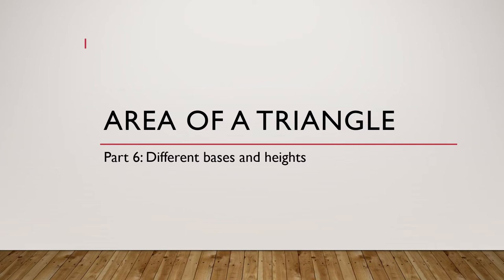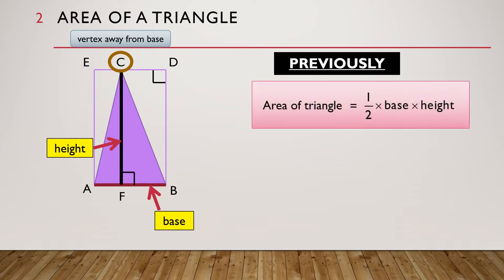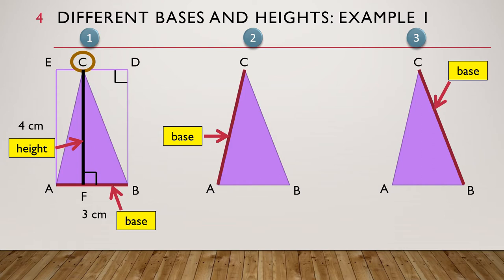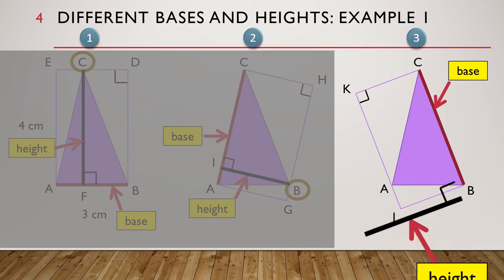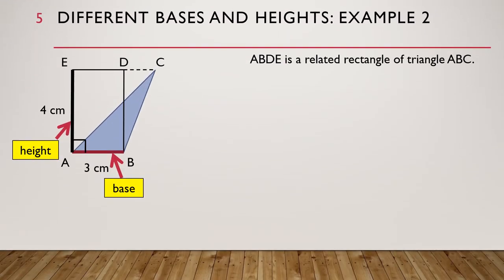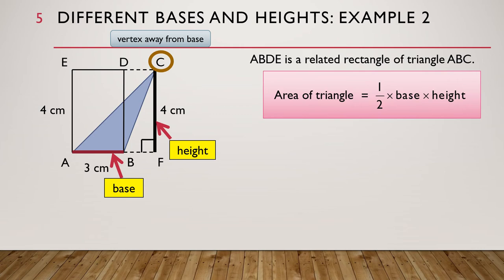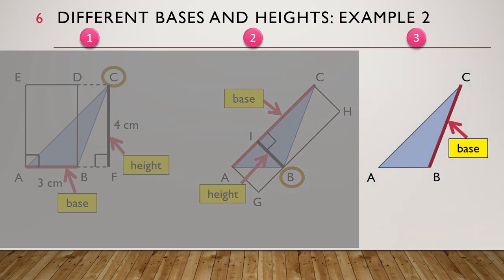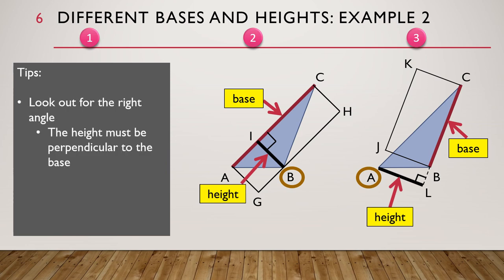Different bases and heights || Area of a Triangle 2020 Part 6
Primary 5 Standard Mathematics
Area of a Triangle video series 2020
Part 6: Different bases and heights